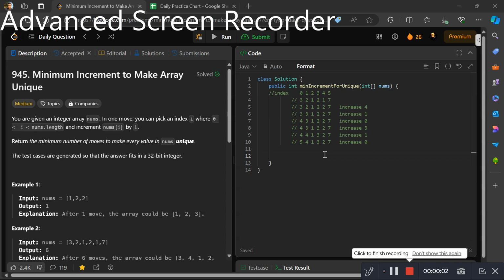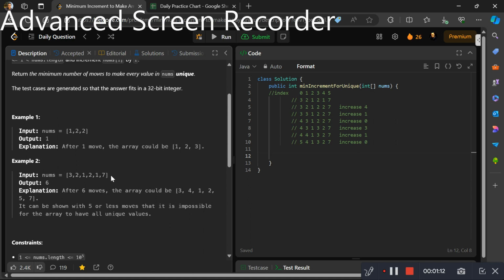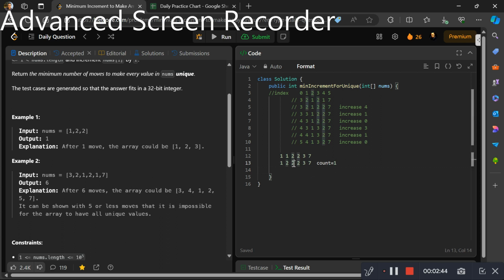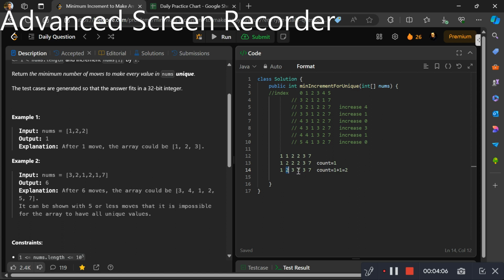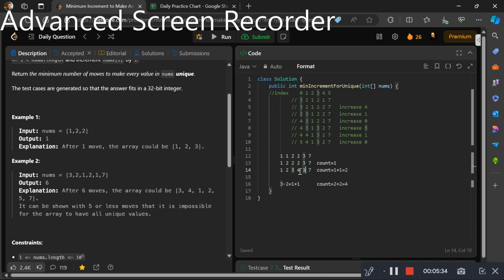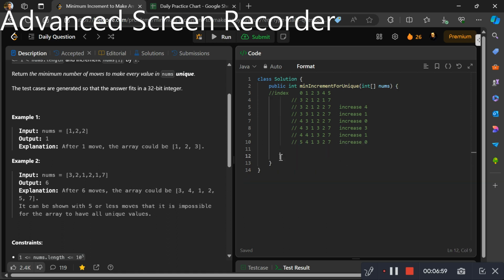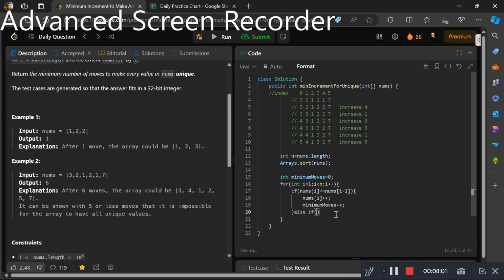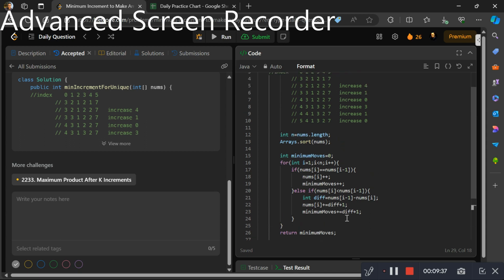Minimum Increment to Make Array Unique || Daily Leet Code Challenge || Greedy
Here we solved a daily Leet code problem.